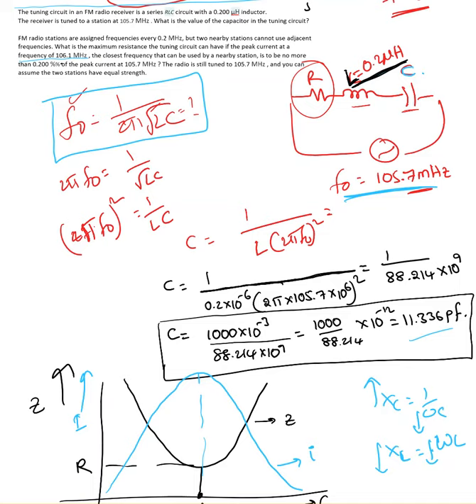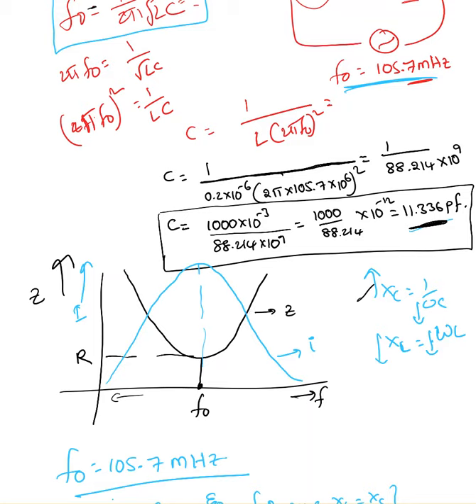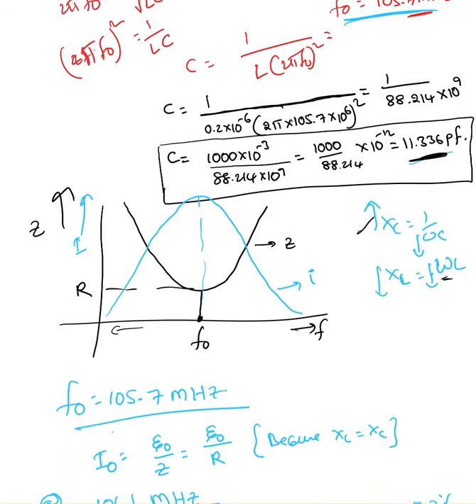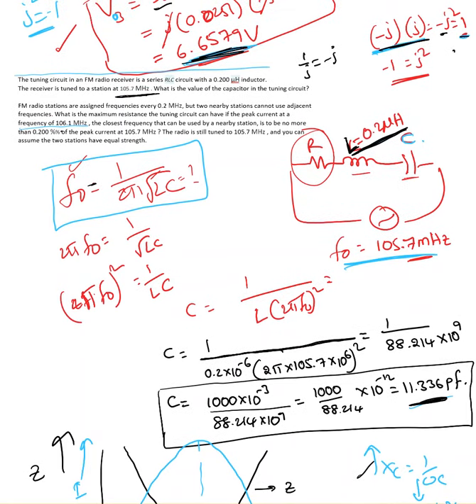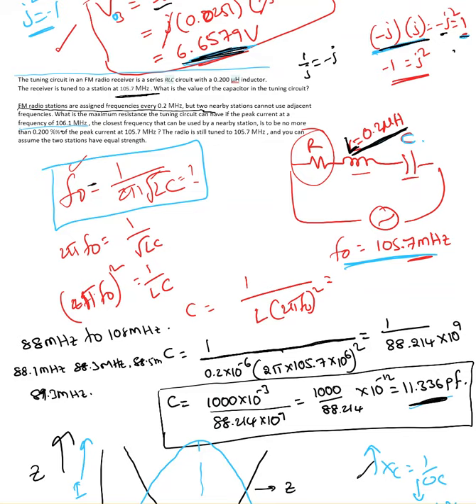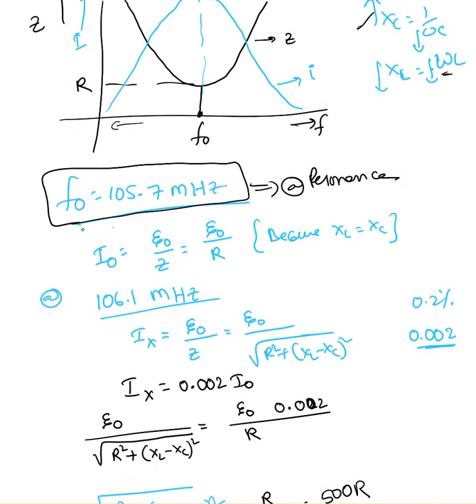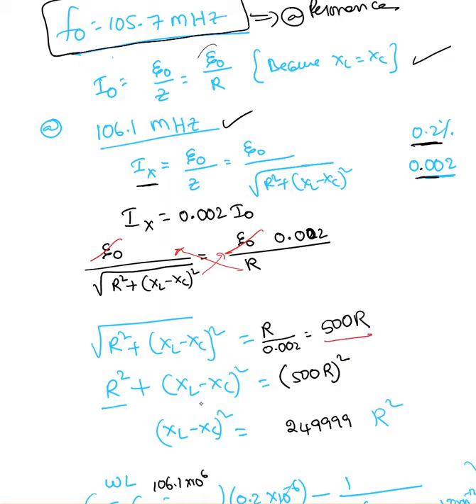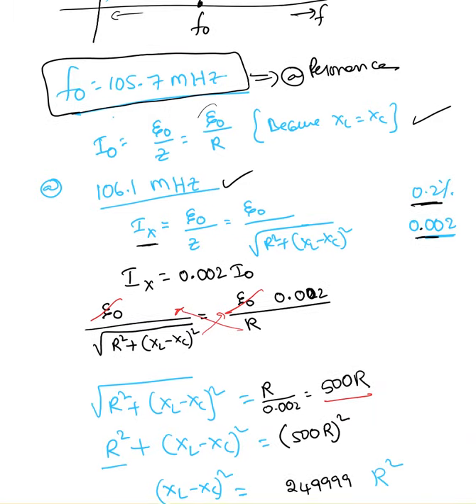AC Circuit 012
Resonance circuit finding R and C values.